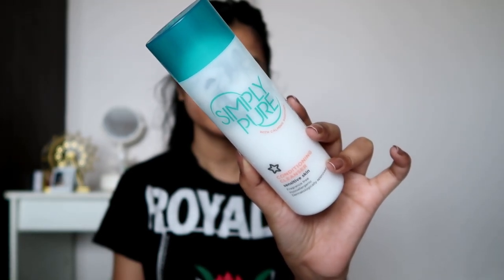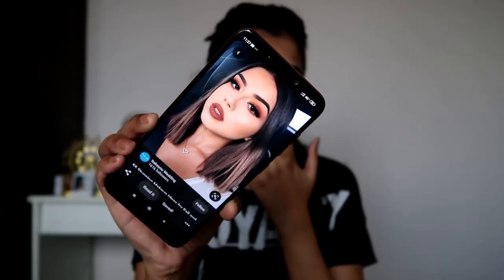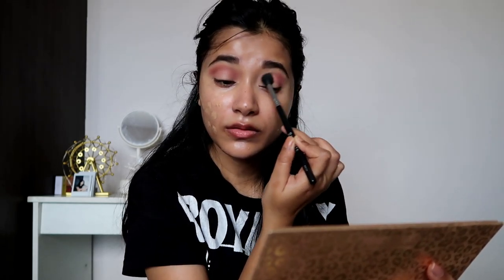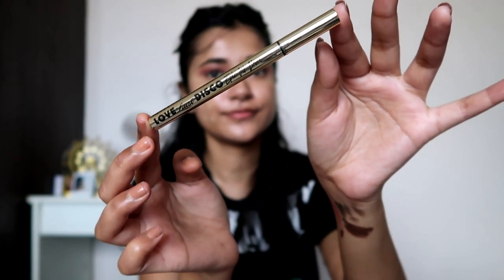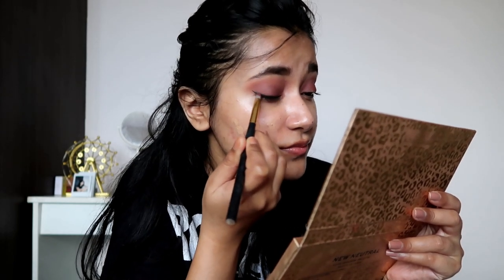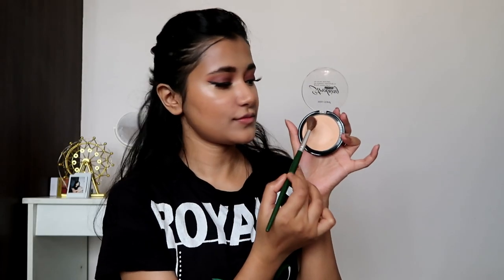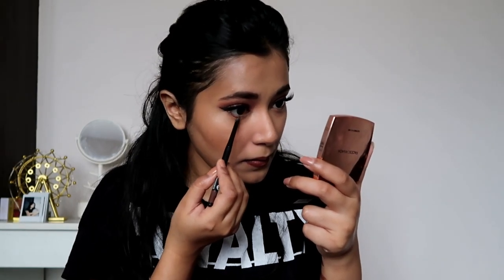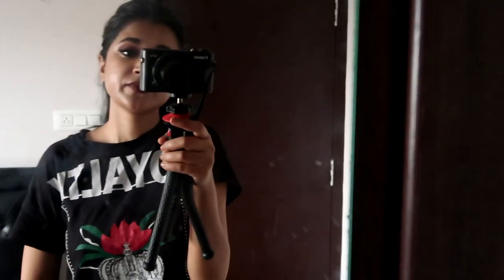Glam with Me: Makeup, Hair and Outfit || Brown Monochromatic Look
Hey Guys! Welcome to another video where I show you how to create this Glam Monochromatic look with hair and Outfit.

Poducts used:

Skincare:
Simple Kind To Skin Refreshing Facial Wash

Makeup:
PAC SuperBrowww Palette X4 - 01 Arch My Brows (2gm Each)

Faces Canada Ultime Pro HD Finishing Touch Setting Powder

BECCA Shimmering Skin Perfector Pressed Highlighter Mini - Champagne Pop

NYX Professional Makeup Love Lust Disco Epic Ink Liner – Black

Outfit:
White Oversized Shirt:

2nd outfit:

Black Tee shirt: Cant find it on the website now.

ZW PREMIUM RELAXED MOM AUSTIN BLUE JEANS: Can't find it on the website at the moment

Hope you enjoyed. Let's chat on Instagram.

Copyright:- Everything in this video was created by me (Akriti Ranjan) unless otherwise stated. Kindly do not use anything from this video(photos or other content )without permission